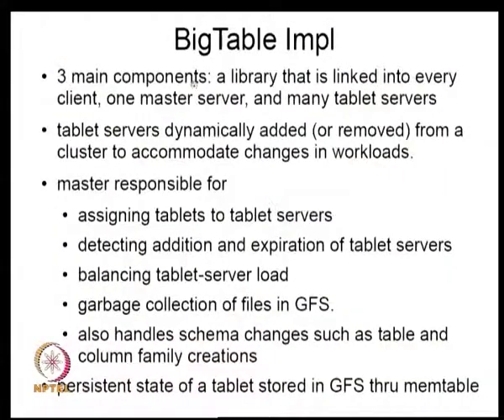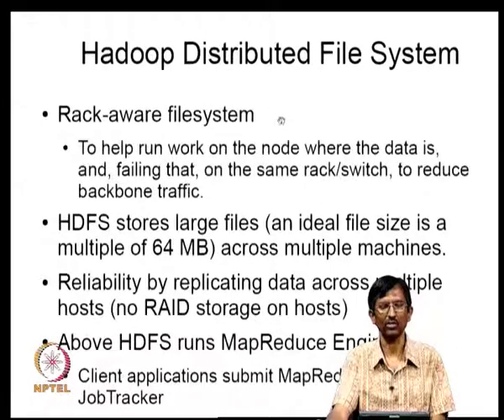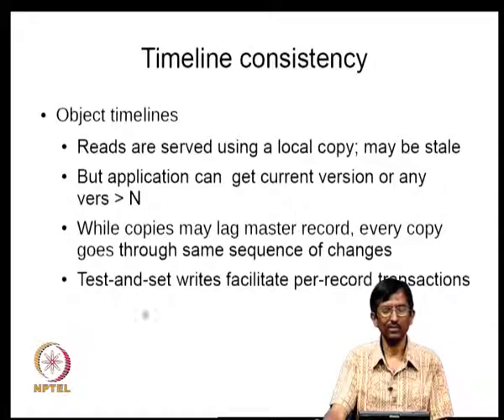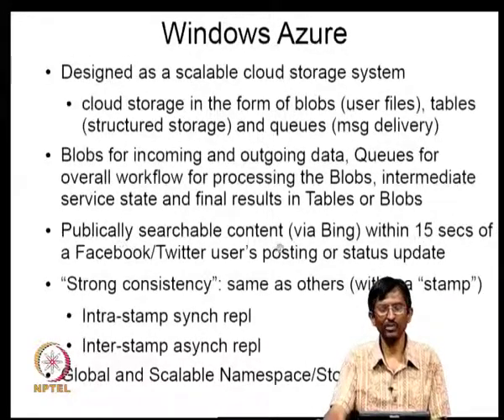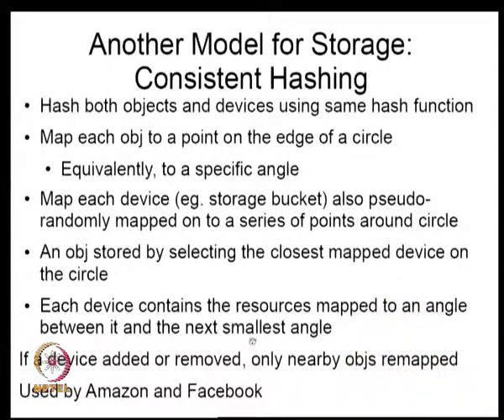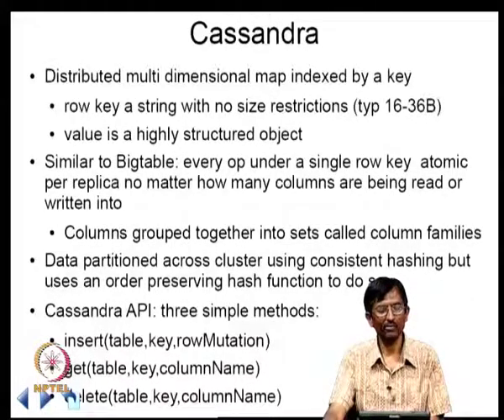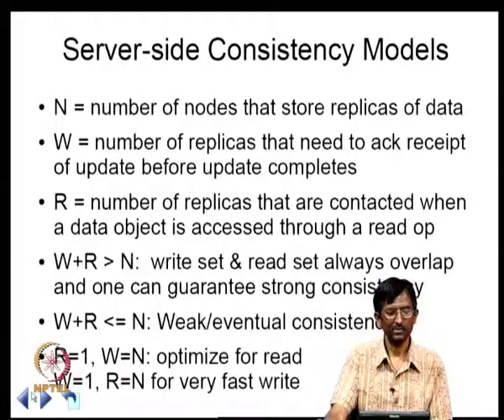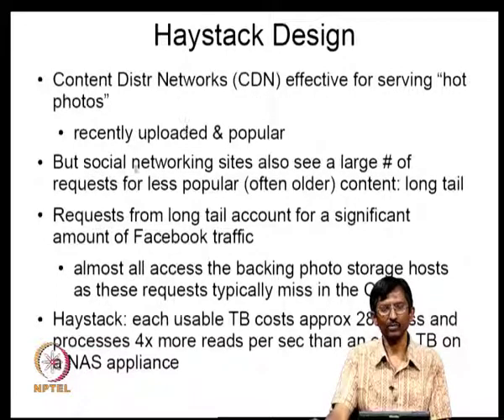Mod-10 Lec-43 Lessons to learn